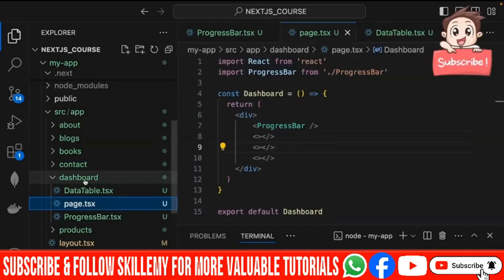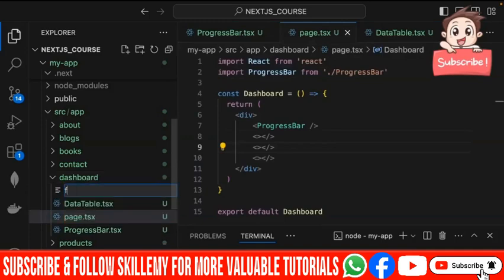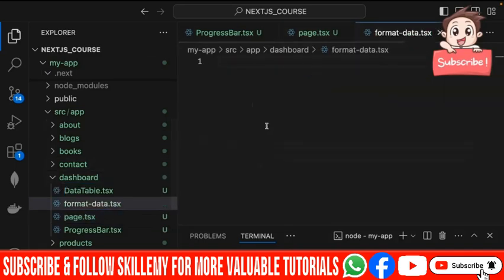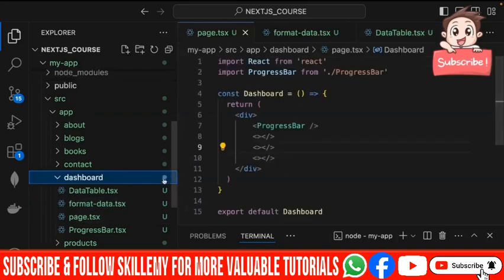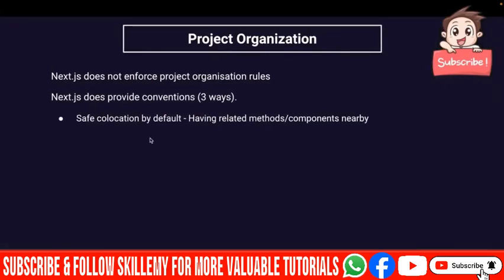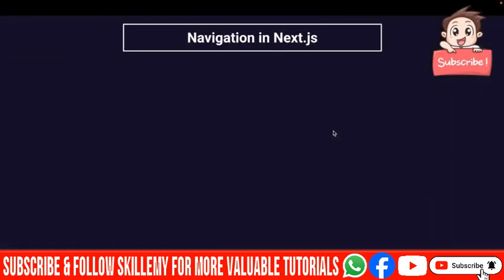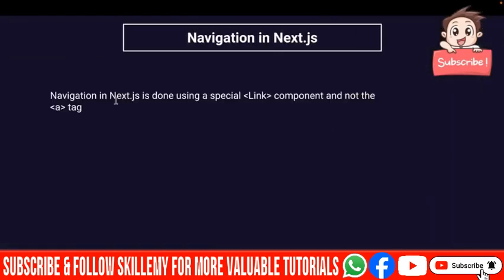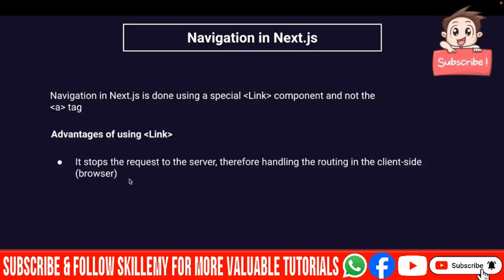Next.Js Full Tutorial for Beginners | Next js Full Crash Course 2026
Welcome to the ultimate Next.Js Full Tutorial for beginners, a next js full tutorial in one video for react developers and anyone following a next js developer roadmap. Discover the best way to learn next js, explore React vs Next.js | Which Should You Learn in 2026?, and understand the Difference Between React and Next js while seeing why next js is better than react and Why should you learn next.js. You will learn how to install next js in vscode, how to create next js project in vs code, how to setup next js project, how to build next js app, and how to deploy next js on vercel and netlify step by step.

How to Create a Free WordPress Website 😍 No Domain or Hosting Needed or Even a Coding Background